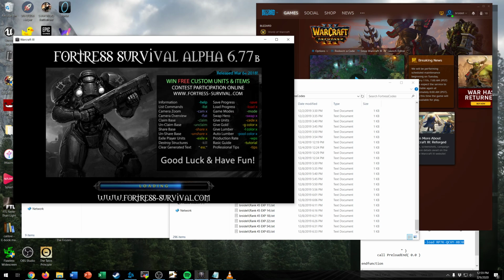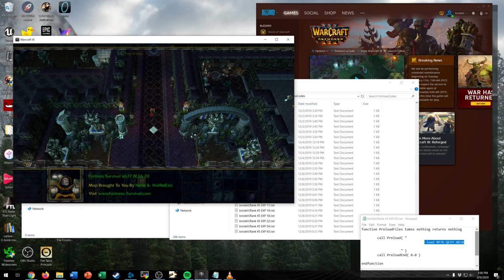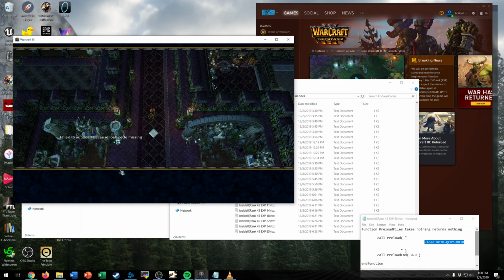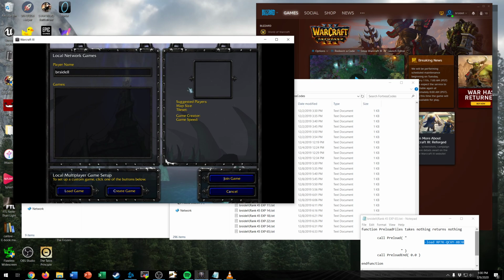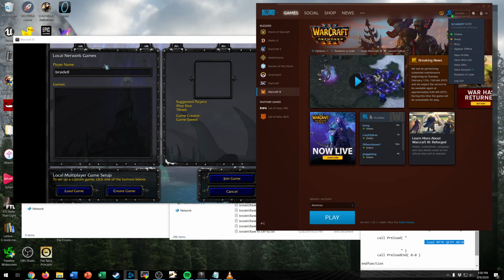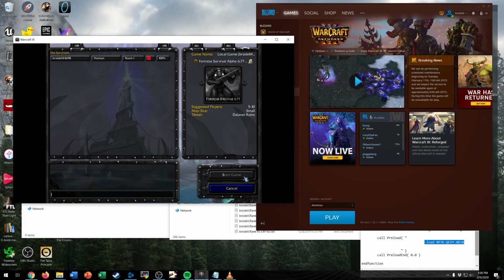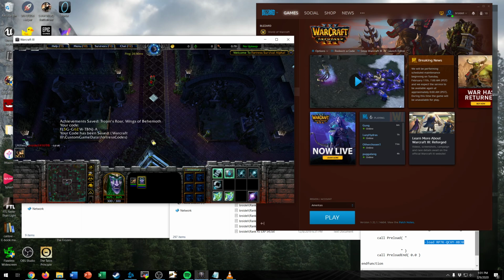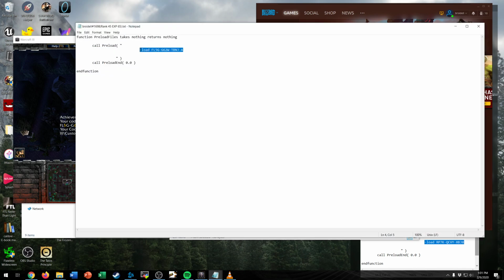Warcraft 3 Reforged - Converting Fortress Survival Save/Load Codes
In this video I show you how to convert your Fortress Survival save/load code to your new battle.net username.